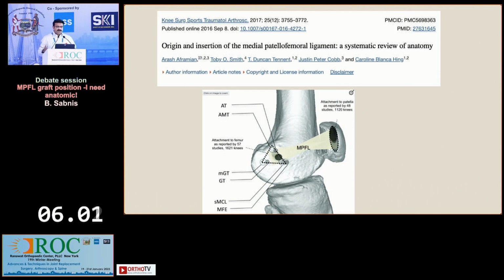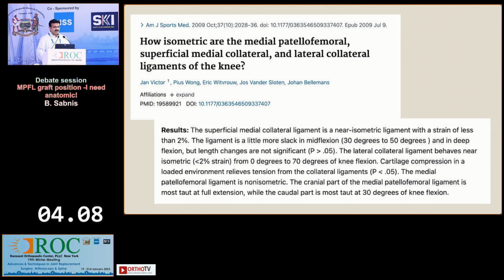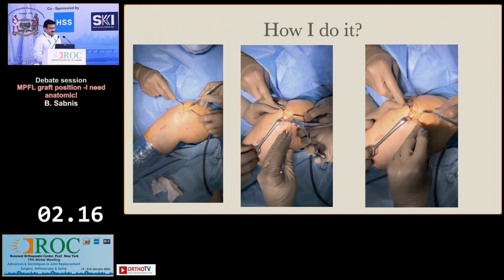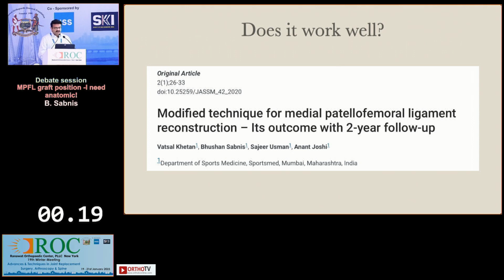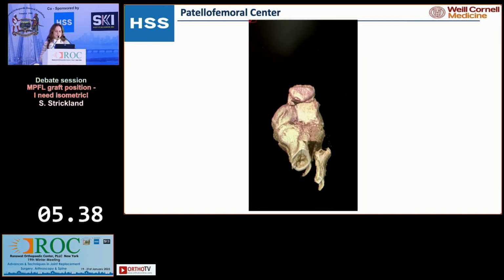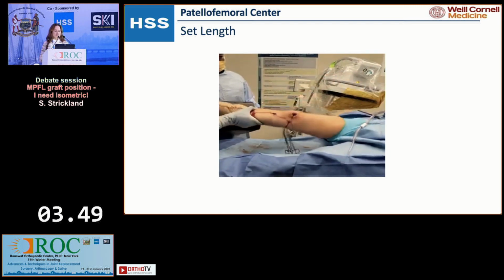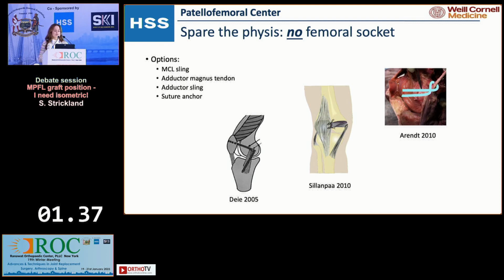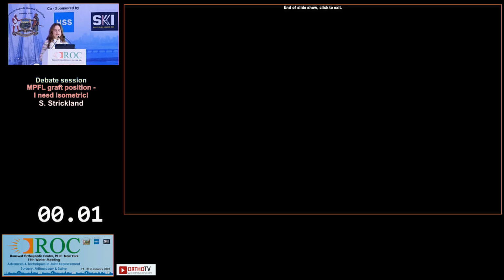Debate Session: MPFL Graft Position - Isometric vs. Anatomic - ROC 2023